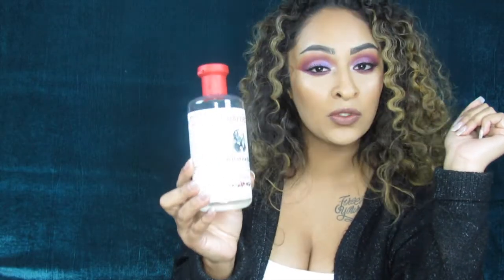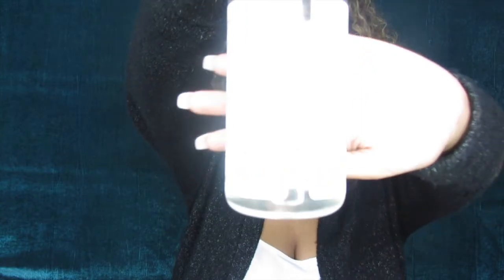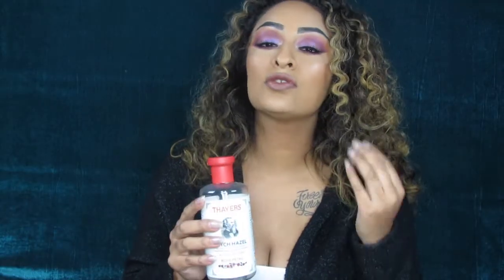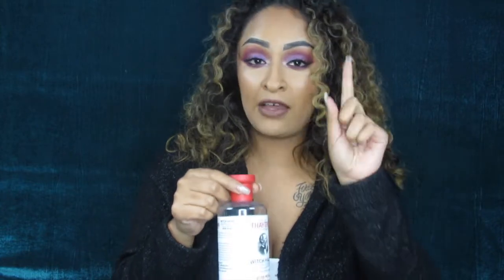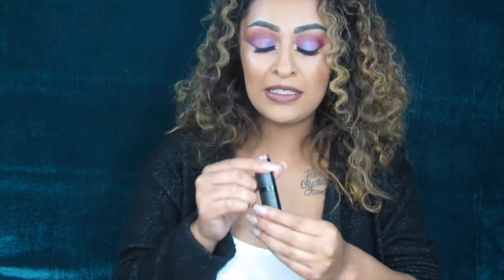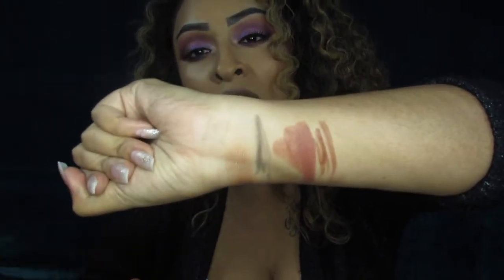November Favorites | 2018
Hey guys welcome back to another video. In this video I talk about my favorite items for the month of November. Is your holy grail in this video? Watch to find out. Let me know what are some of your favs down below. I will see you on my next video.

xoxo,
Karla

Products Mentioned:

1. Thayers Witch Hazel Toner
2. Flawless Hair Remover
3. Dose of Color Collab w| Desi & Katy Highlighter in Chasing The Sun
4. ELF Detail Crease Brush
5. ELF Uplift Brow Pencil in Deep Brown
6. NYX Lip Liner in Brown
7. ELF Velvet Lipstick in Blushing Brown
8. Laneige Lip Sleeping Mask
9. Too Faced Born This Way Concealer in Warm Beige
10. ELF Eye Tape